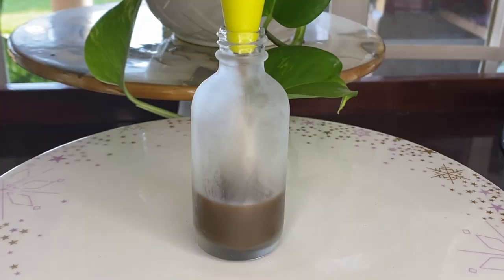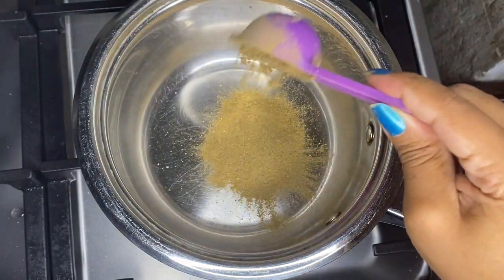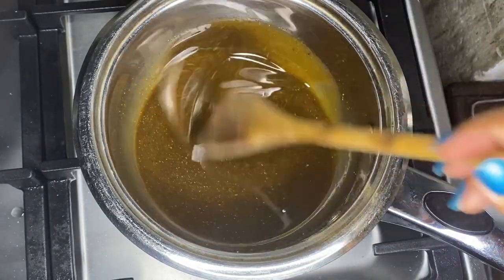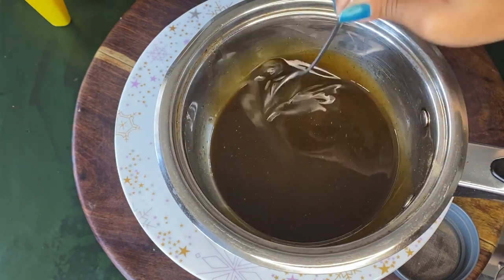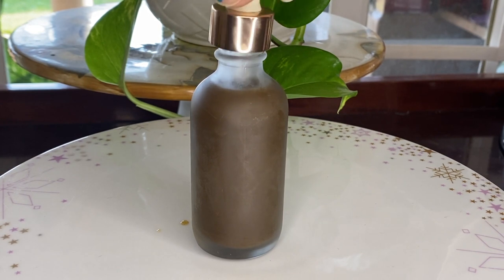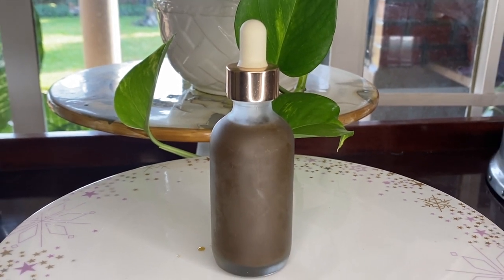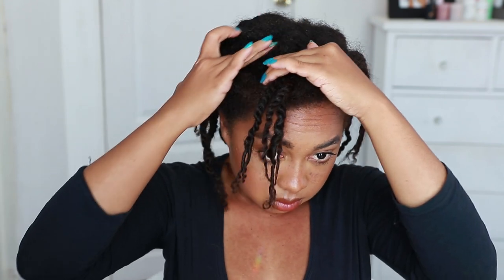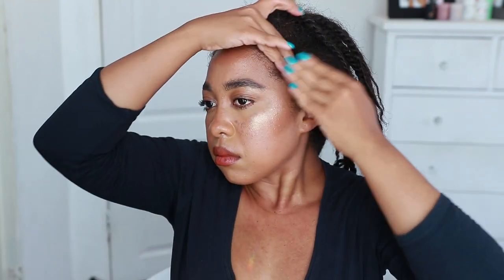USE THIS ONCE A WEEK FOR CRAZY HAIR GROWTH! AMLA OIL FOR MASSIVE HAIR GROWTH (SHOCKING!)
Hey love. Use this once a week for CRAZY HAIR GROWTH! I show you how to make and how to use AMLA OIL for fast hair growth. This is diy amla oil that is way better than the usual store bought amla oil available in most places. Watch till the end to learn all about amla oil for fast hair growth,
PRODUCTS
Amla Powder